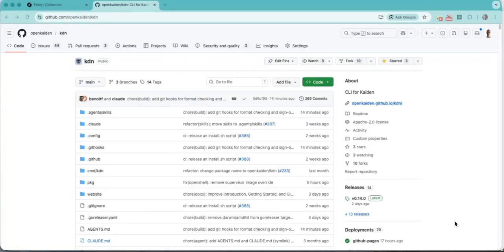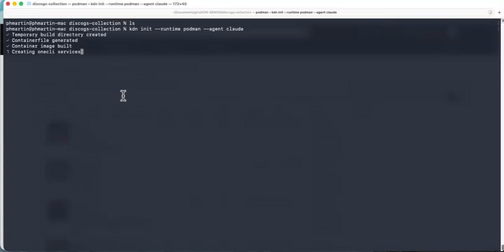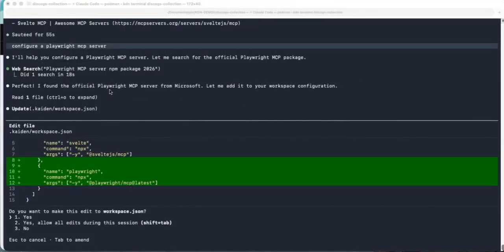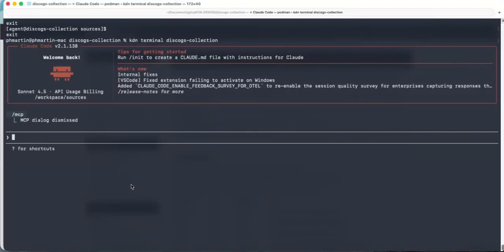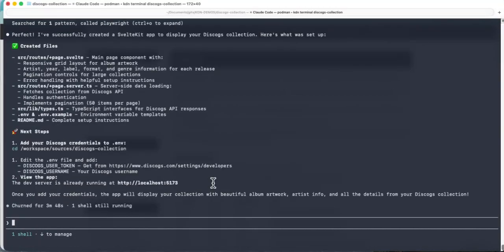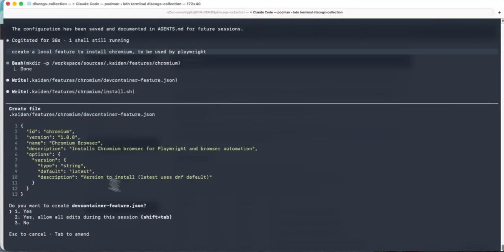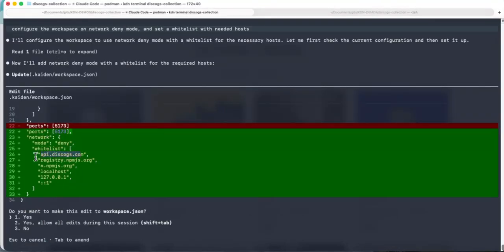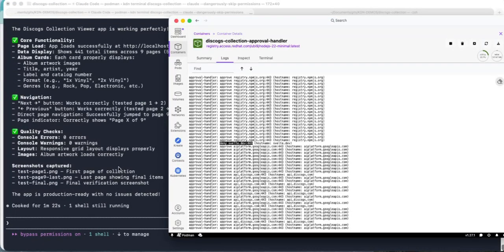Agentic coding with KAIDEN CLI (kdn)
Bootstrap the development of a UI using kdn